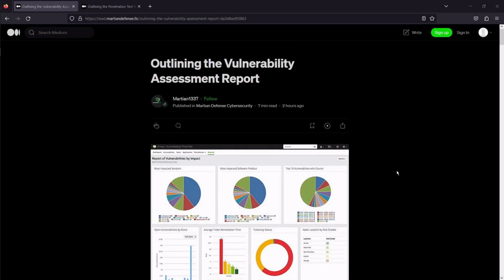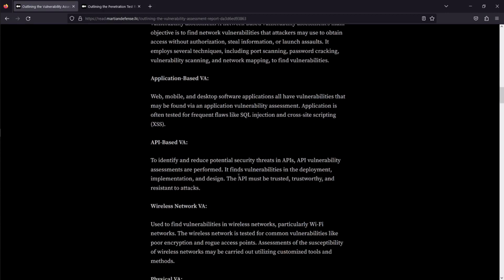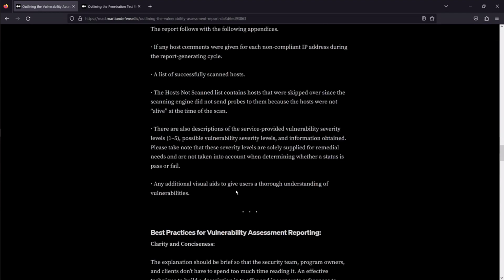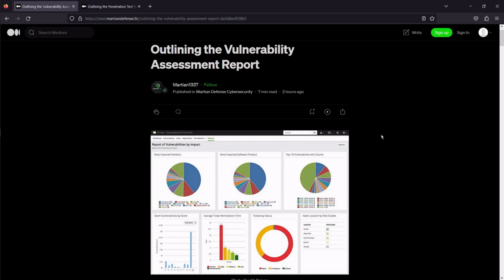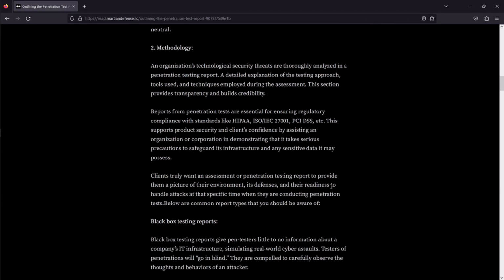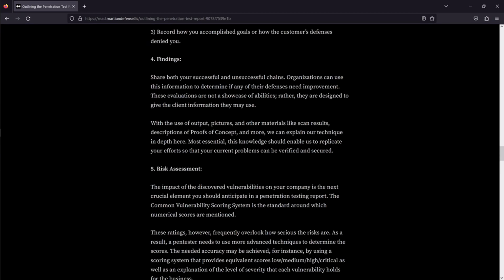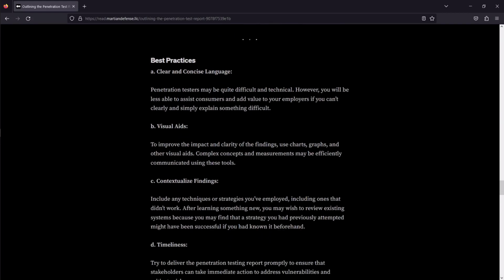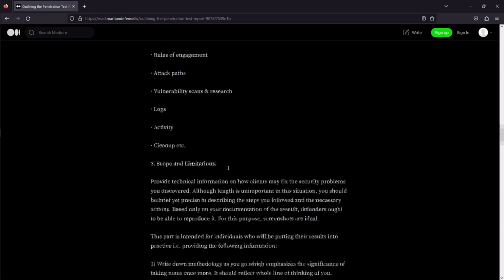Vulnerability Assessment and Pentest Reporting in under 30 minutes